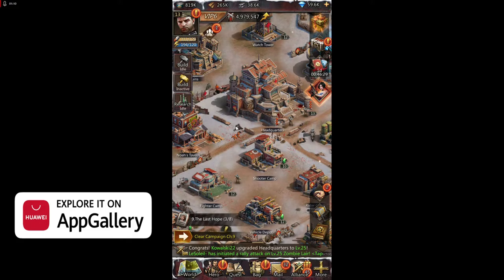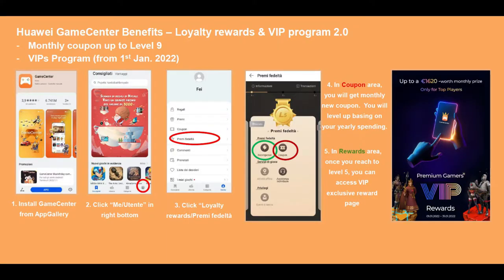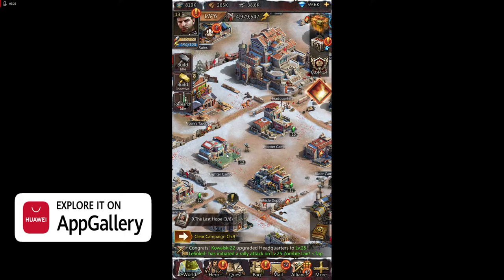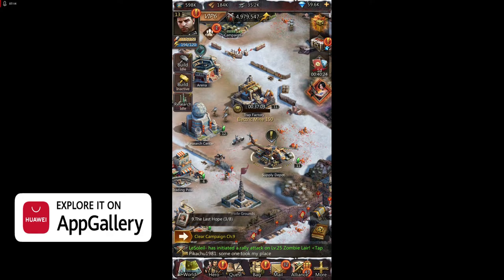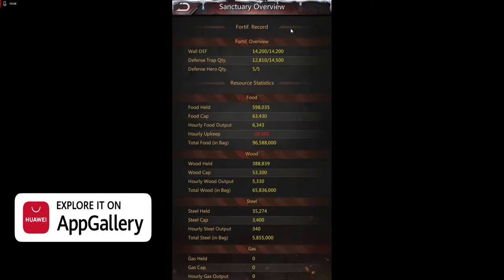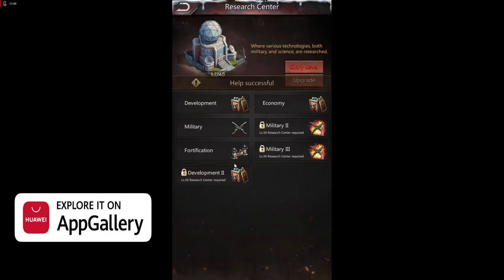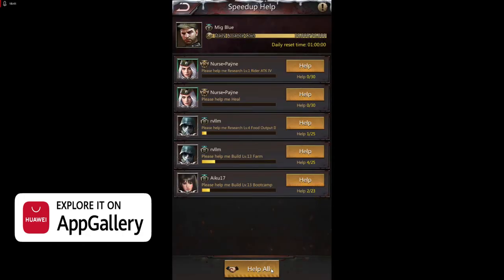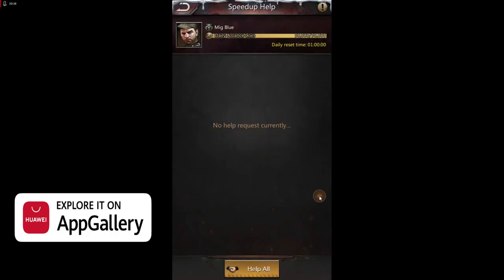Puzzles and Survival - PART 1 Beginners Tips,Guide and Tricks with some Advanced Advice and Tutorial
This is PART 1 in which i explained best Beginners Tips,Guide,Tricks in game: Puzzles and Survival.Check other my videos of this game.😊 If you like and find my videos helpful, useful, entertaining You can support my channel as donation , or use Thanks and Join buttons ,to reward me so to i see if i done Good videos, Subscribe to grow channel,hit Like,Share video,Every support is nice, Thank You.💞✌🙂🖖 So How do non-huawei users join this campaign?
Well than use either an emulator on computers or Android phones.
And follow these steps:

1.

2. Create an account in AppGallery , make sure to you set your account in country/region to any of European country so that you can join the campaign and here short Video Guidance about it:

3. And then Download Puzzles & Survival from Huawei AppGallery ,and you are set to start playing game.
Check other offers in Huawei AppGallery in Promotion section.

4. And If you already have account in game from other platform than just Link your account to Huawei AppGallery from Facebook or Google to transfer and continue progress of your game.

5. And then if you want you can delete the game downloaded from other platform

Join AppGallery discord to ask for any support or assistance needed or if you need more explanation and help about how Huawei AppGallery and VIP Program works and to keep up with promotions and giveaways and surprises in game

Check other my videos of this great game with totally different tips and tricks, in each of my videos are different tips.😊

I will make more videos with more tips,advice,guide,tutorial,gameplay and tricks with more tips for beginners for your successful play of this great game: Puzzles & Survival 😊

Also check my other videos on this my youtube channel of other games that i find out that is good to play but maybe not well known. 😊✌

And if you have any questions about what i said in any of my videos and if you maybe didn't understood something in my videos or need any help about games in any of my videos just ask as comments on my videos and i will try to help you. 💞😊

If you like and find my videos helpful, useful, entertaining You can support my channel as donation , to reward me so to i see if i done Good videos, and You can use super Thanks button on my videos, and click Join button, or support me by Subscribing to grow the channel, hit Like, Share video, Every support is nice, Thank You.

*** You can check options i give to You when You click on Join button on my youtube channel:

You can play this game on every mobile devices or you can play on computer using some emulators for mobile phones and so play mobile games on computer , just type there its name: Puzzles&Survival

Check my other videos of this game and check other games on this my youtube channel that i find out that is good to play. 😊

I hope you will find this video about game: Puzzles and Survival , useful and helpful so you to see if you wanna start playing this game and with my tips and tricks to you be successful in this game. 😊

With more advanced tips,tricks,tutorial,strategy,gameplay,advice i will make more videos about this great game with more beginners guide.😊

And if you want You can leave some Like , Share video , Subscribe to grow the channel and You can use super Thanks button on my videos as some little support for what i am doing
,Every support is nice,Thank You.

Please leave like and comments if you want so i get some feedback from you and of course subscribe to my channel because i will make more videos of this and other games that i found are pearls in oceans of games and so worth of spend time playing them. 😊